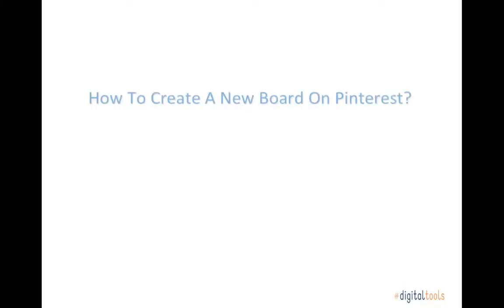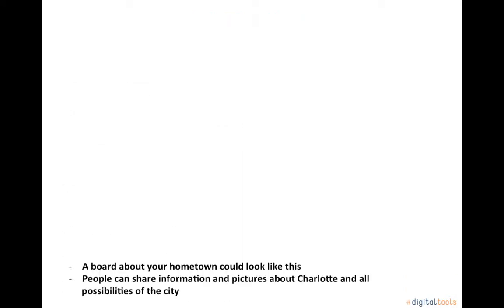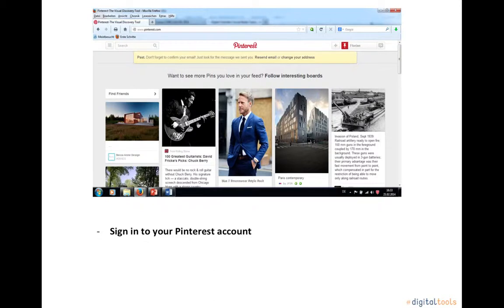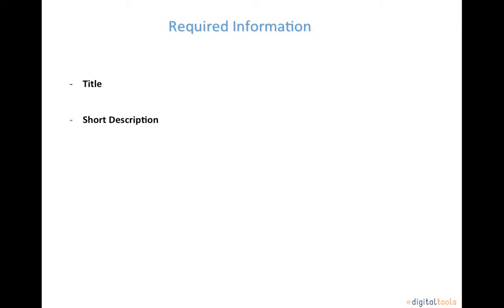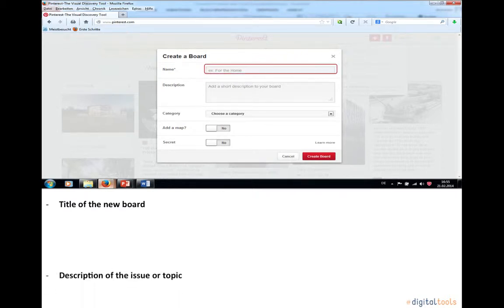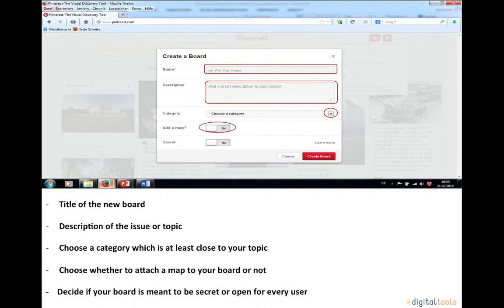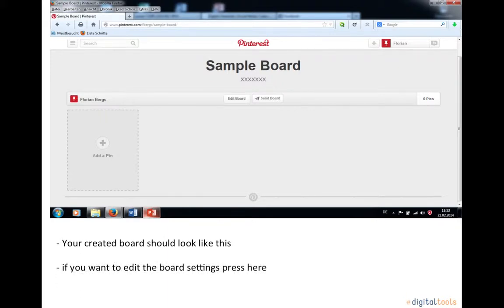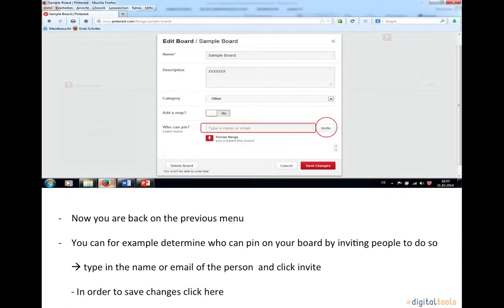How to Create a New Board on Pinterest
A brief video tutorial in how to create a new board on Pinterest.